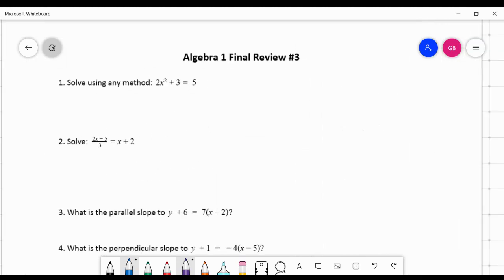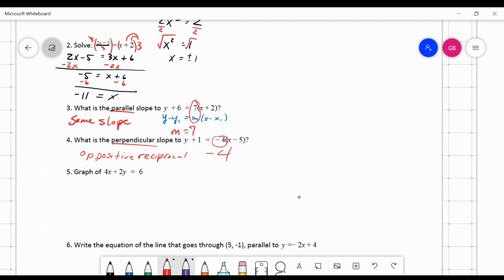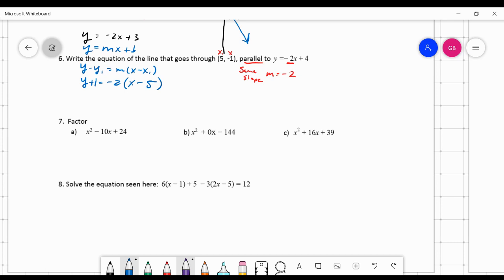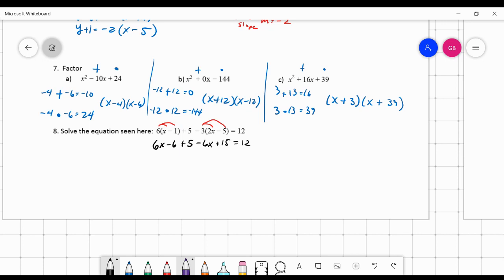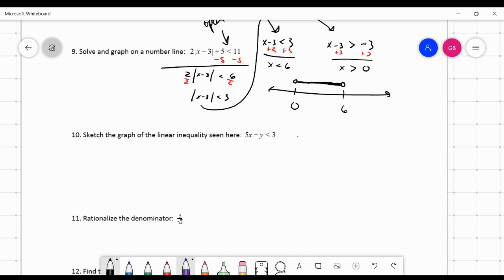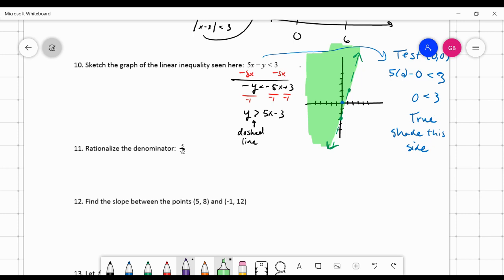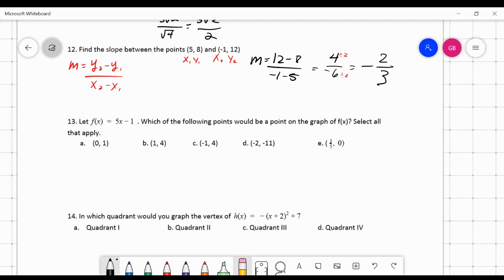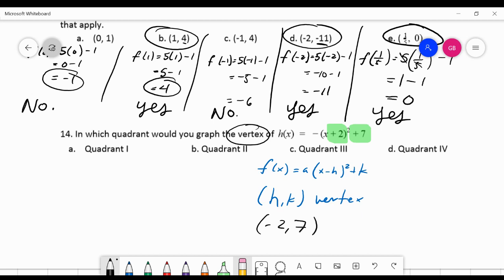KEY Algebra 1 Final Review #3